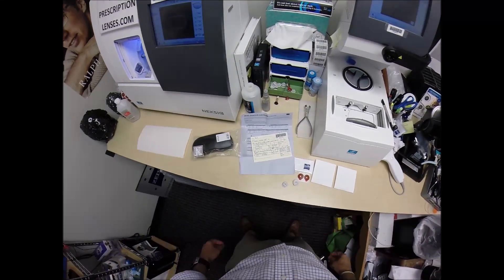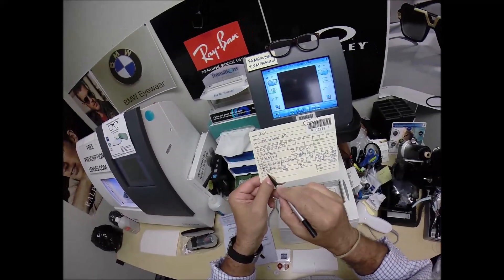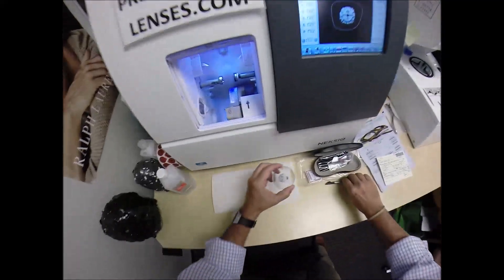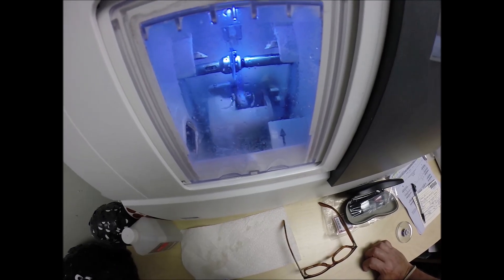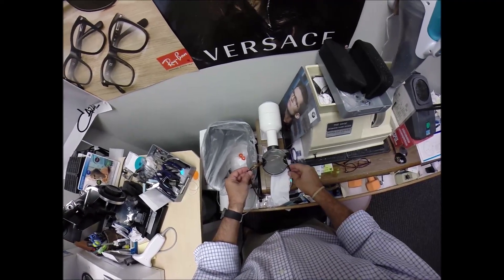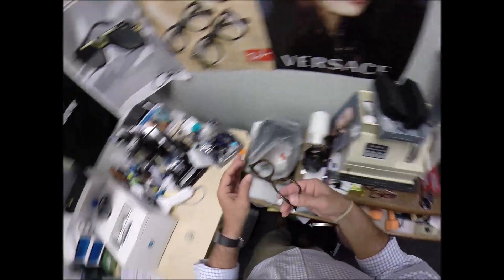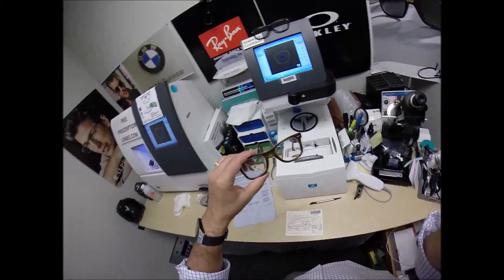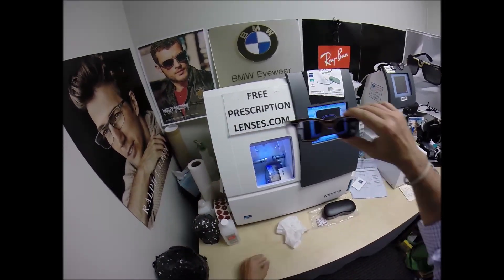Bill's RayBan 4340V with Zeiss Individual 2 PhotoFusion Extra Grey+DuraVision Platinum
Watch as I cut Rx 1.67 Hi Index Zeiss Individual 2 digital free form progressive lenses with Photofusion Extra grey lenses with Duravision Platinum anti glare for Bill's RayBan 4340V size 50 color 5998 stripped red Havana. West Orange New Jersey is about to look moe bettah!